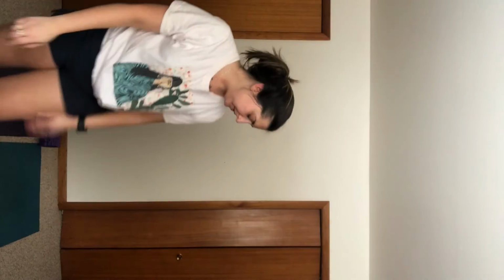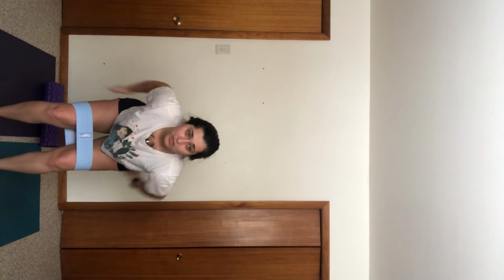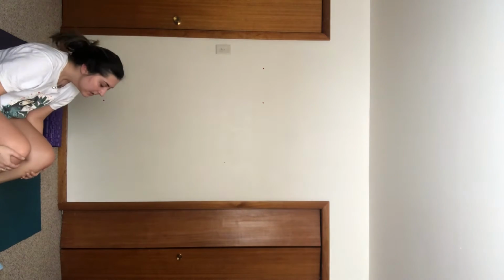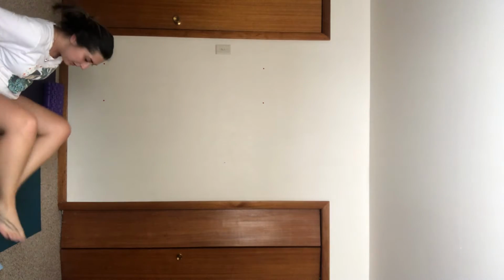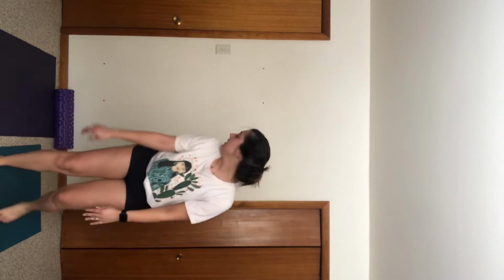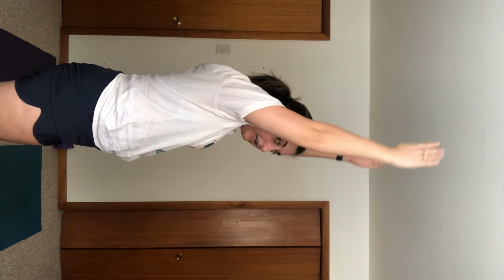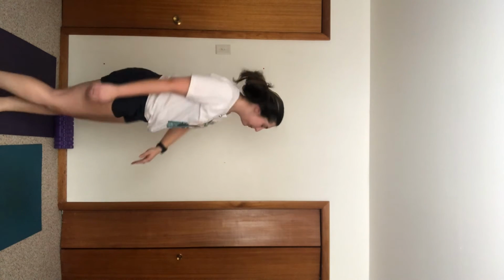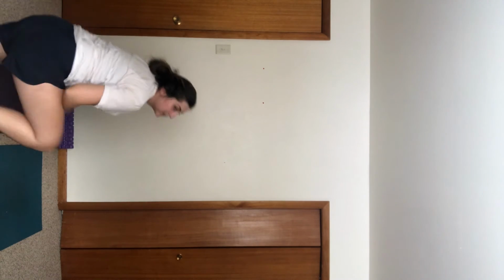workout 5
low impact easy on  joints workout 3x5 or 3x10